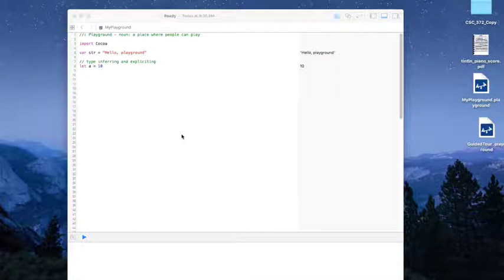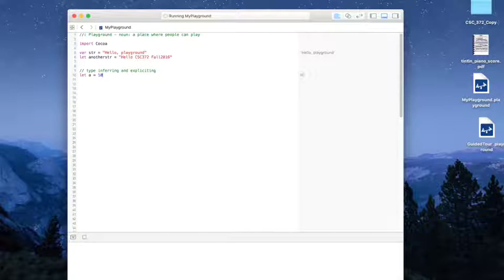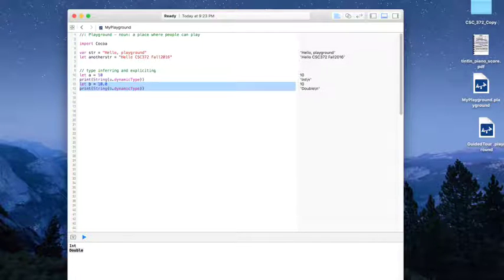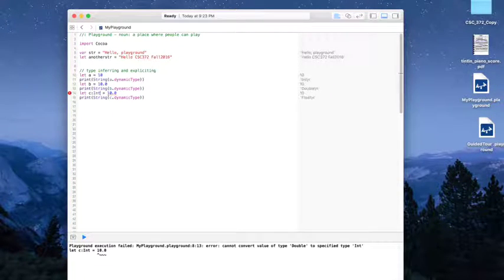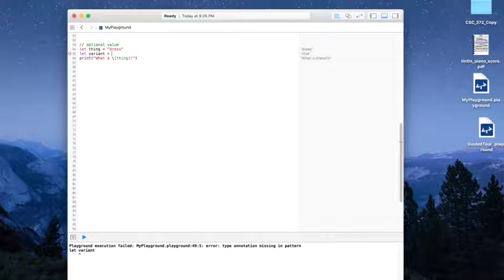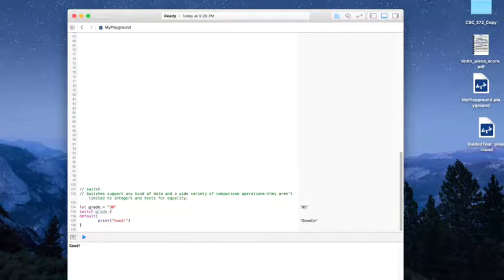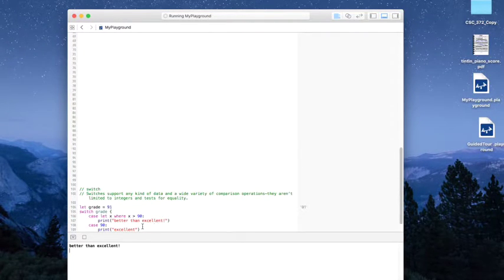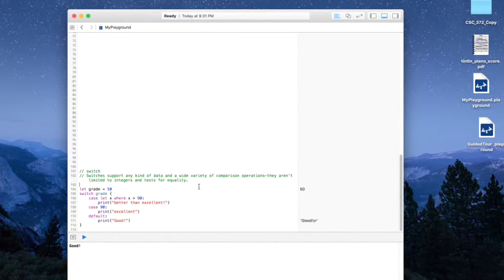Three cool features about Swift programming language